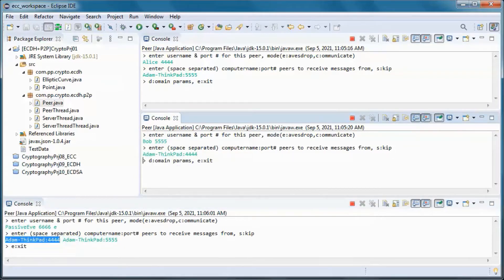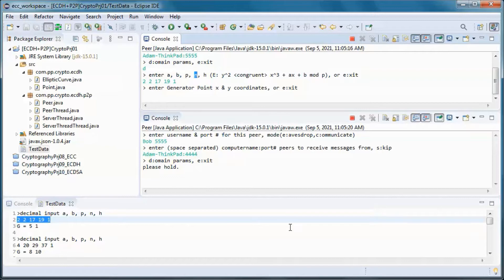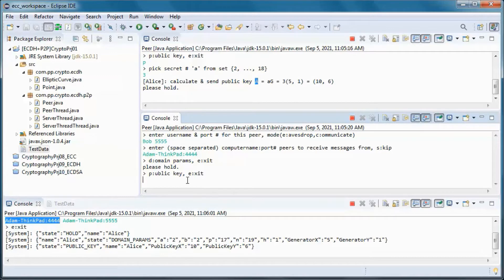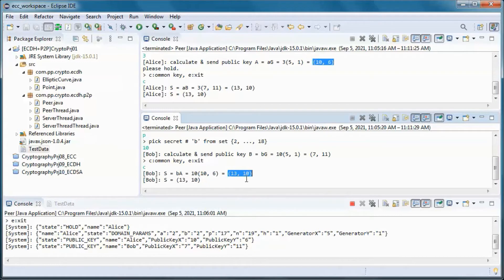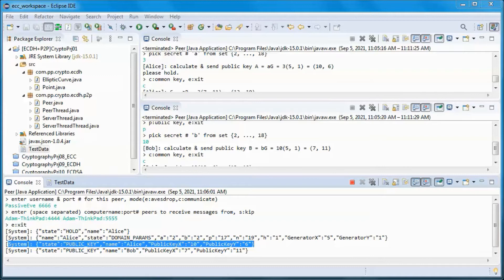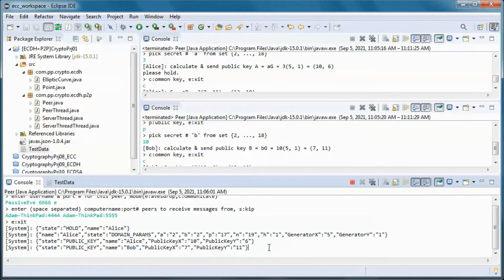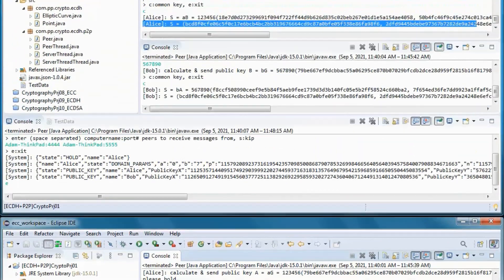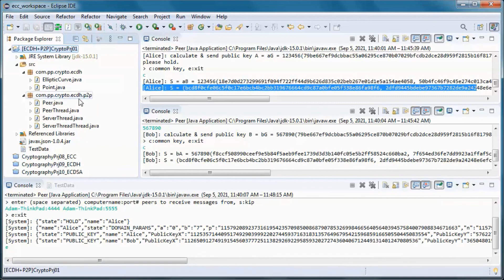Elliptic Curve Diffie–Hellman key exchange (ECDH) + P2P + JAVA (public version)